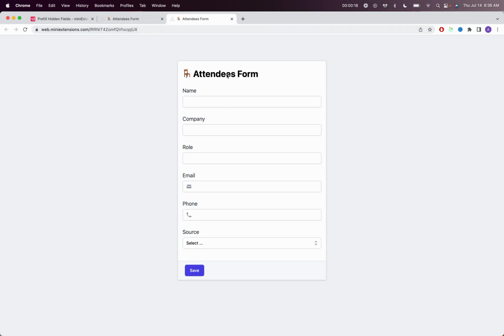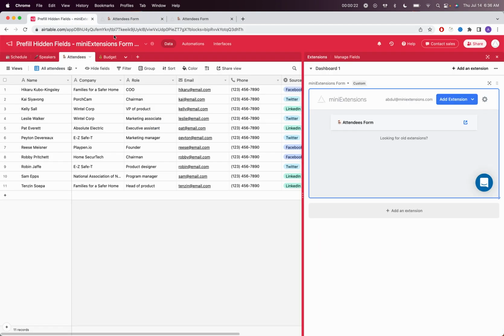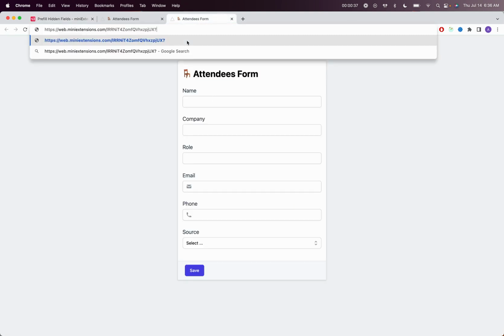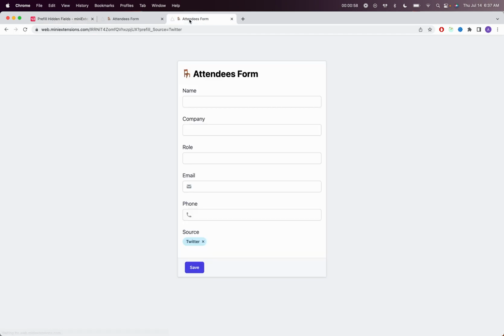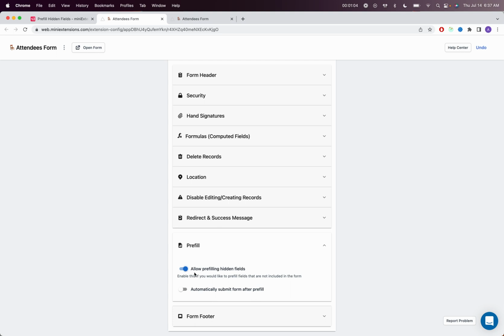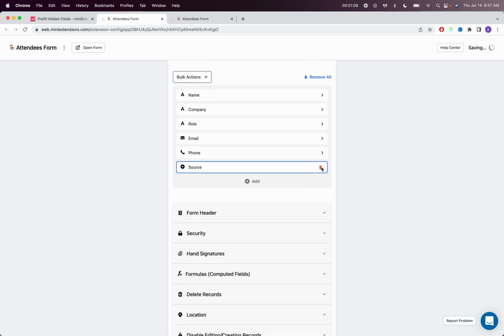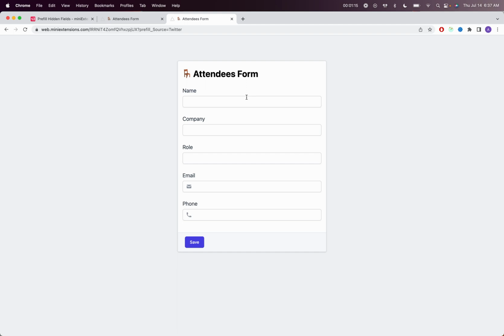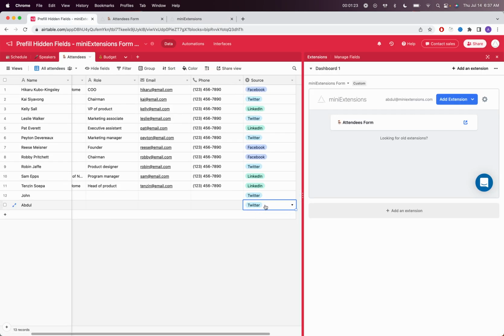How to Prefill Hidden Airtable Fields in miniExtensions Form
Prefill them even if they're not included in the form. With miniExtensions form, you have the choice to allow prefilling any field, including hidden ones. You can use this feature to send out forms with some prefilled IDs, for instance, without visually showing them in the form. It works by using the prefill_fieldName= parameter. Similar to how it works on Airtable.

Demo
Here’s an example for a form with some prefilled hidden fields. After you submit this form, the Notes field (which is hidden) would be auto-filled with the word “test”. You can check the results in the view below.
1. URL
The full URL in the demo above is:
2. Embed on your site
The form can be both shared as a URL or embedded in your website.

Use Cases
This extension can be useful in a lot of scenarios. You can use it for:
-Assign unique IDs for participants
-Segment participants in different groups